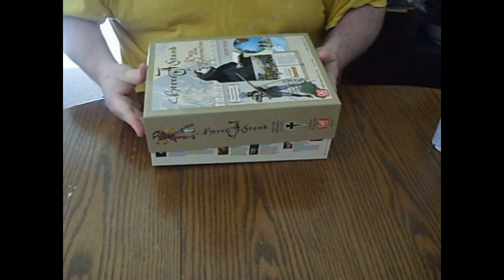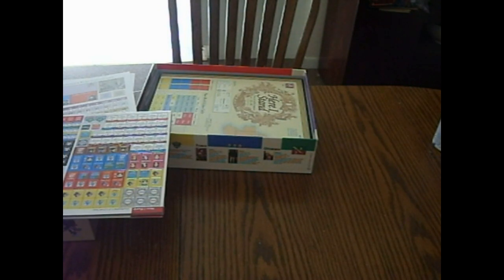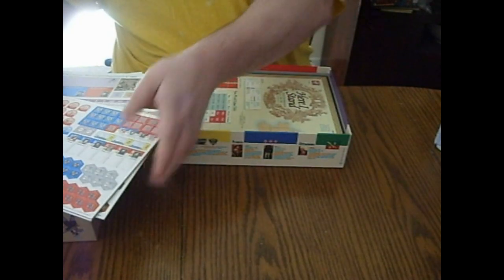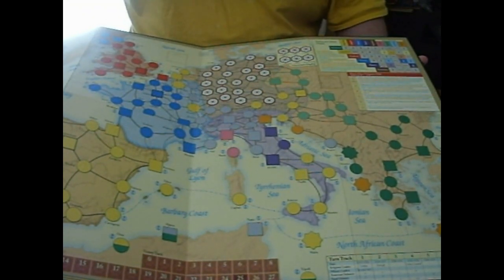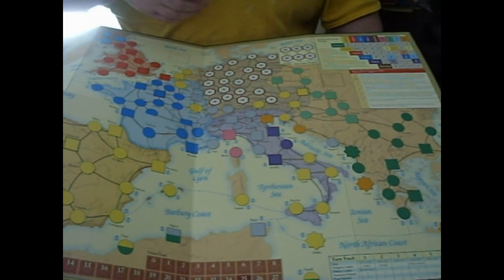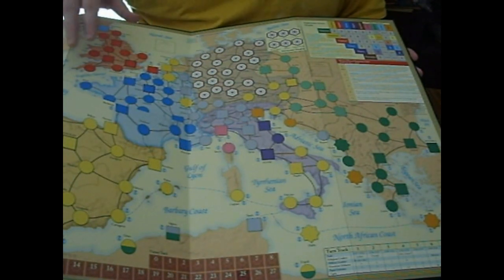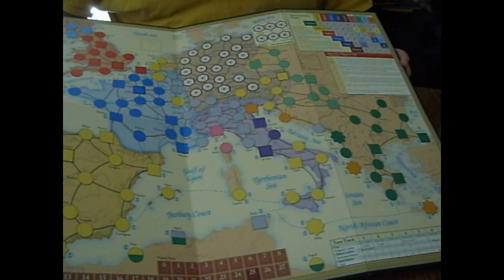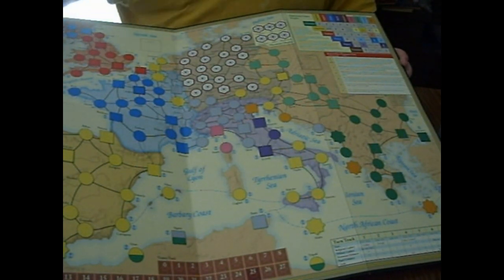Here I Stand Reveiw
Reviewing Here I Stand by GMT and Ed Beach. Great game, but it's tough to find the players and the time to play it with. More Here I Stand stuff on my blog normally on Saturday at 1PM EST